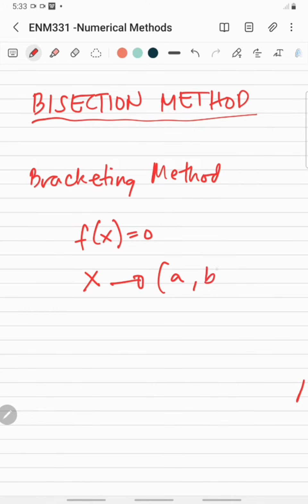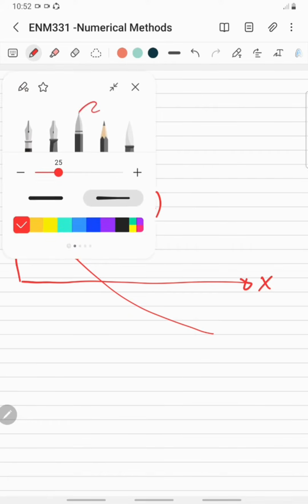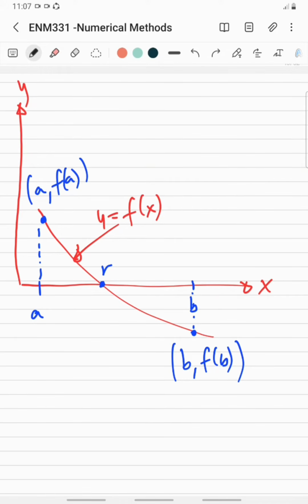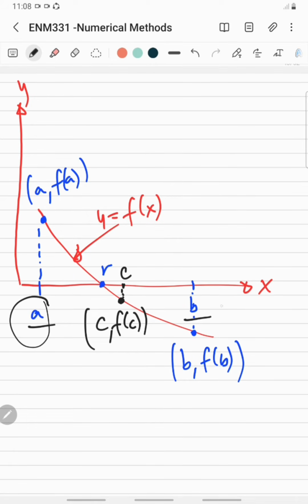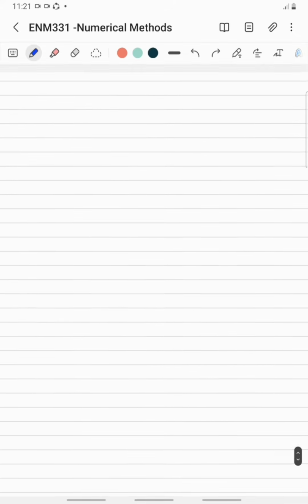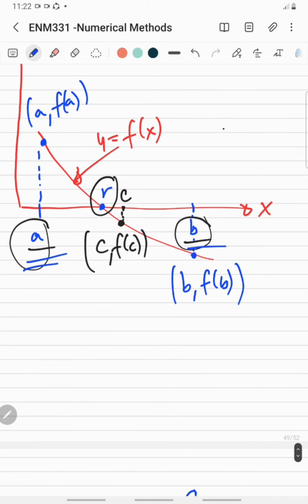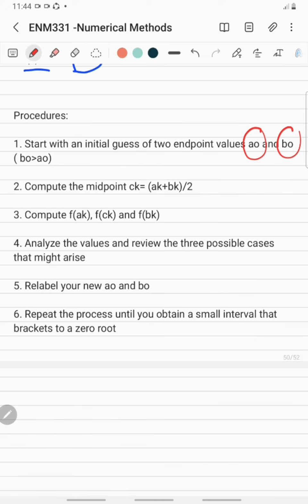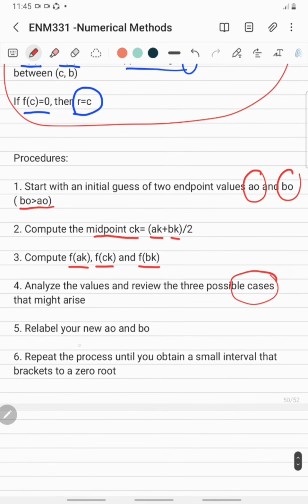BISECTION METHOD (Part 1)